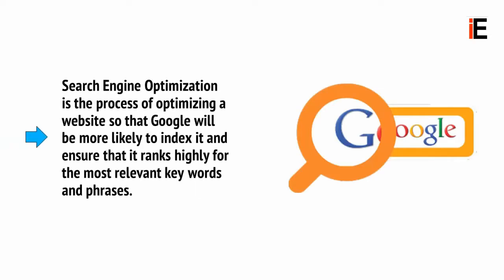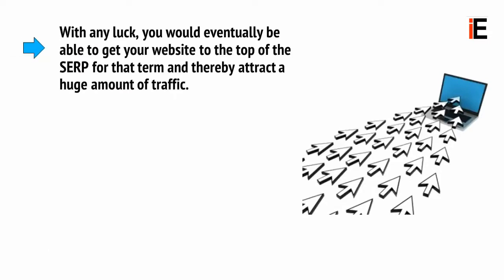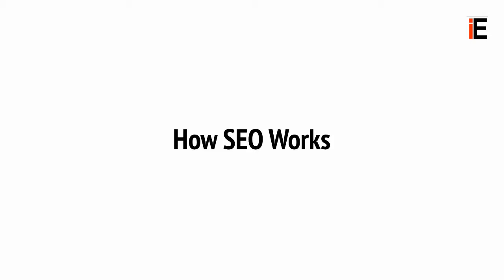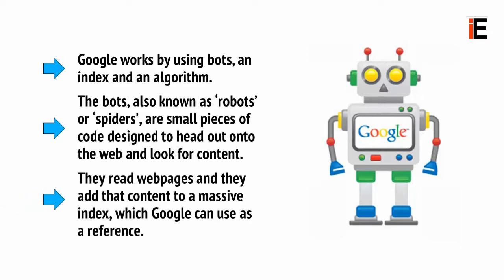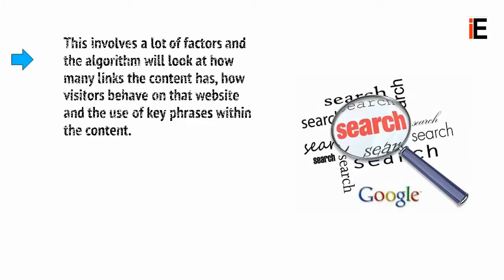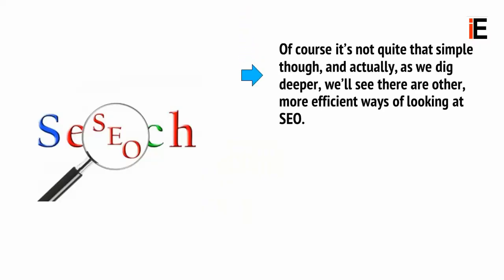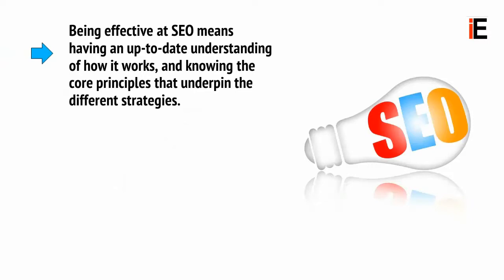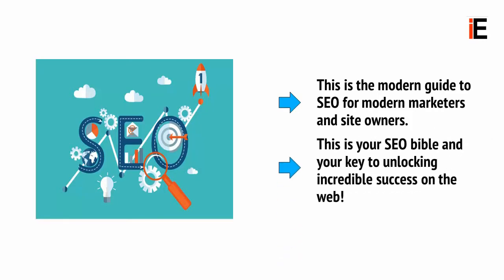Learn Seo (Search Engine optimization) - Introduction part 1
Learn search engine optimization, step by step seo , 10 part video lessons for more details